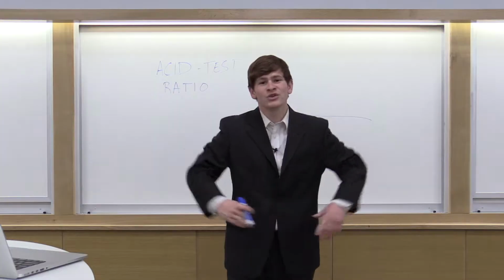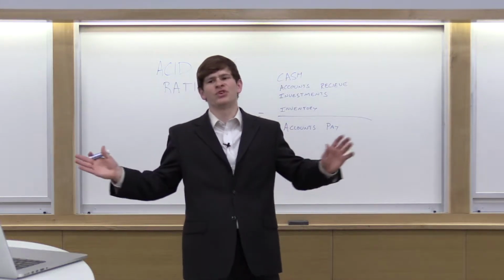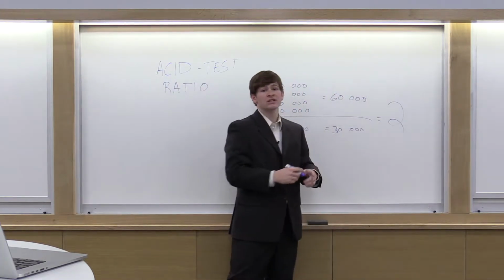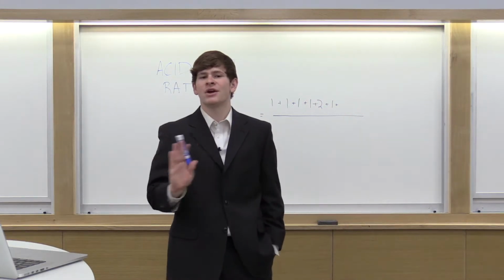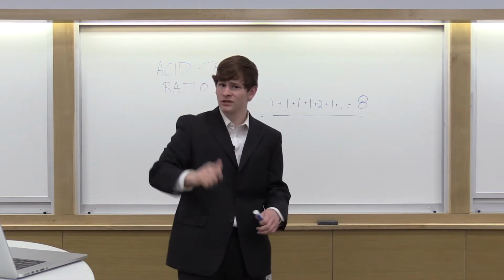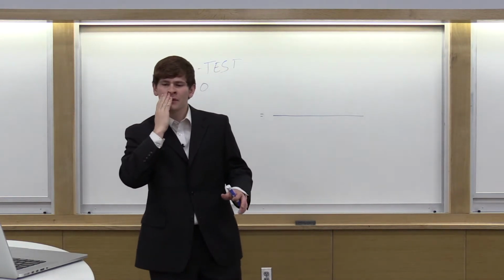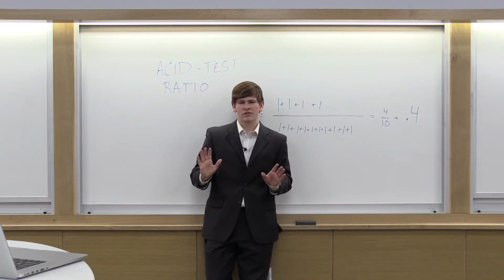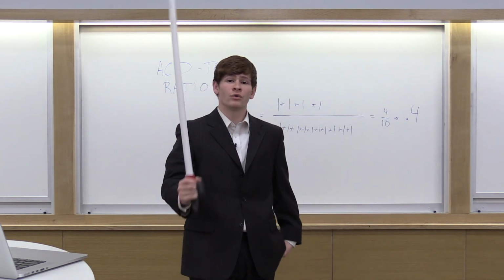Acid-Test Ratio - Relationomics #7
Professor Kane walks us through the Acid-Test Ratio, how it relates to relationships and how to tell if you may be in a toxic one in Relationomics episode 7